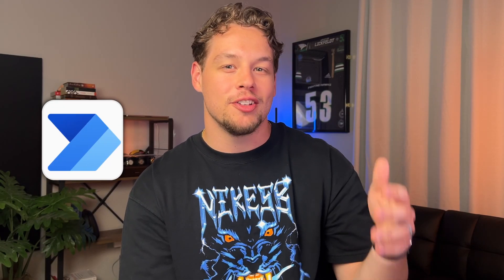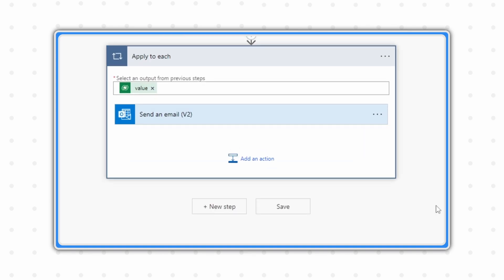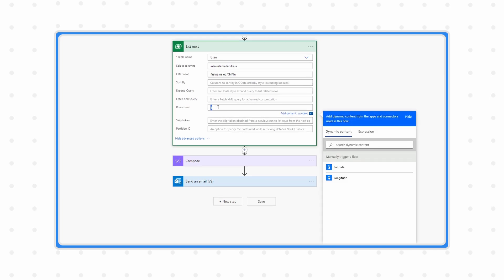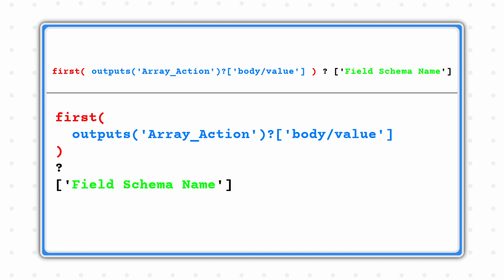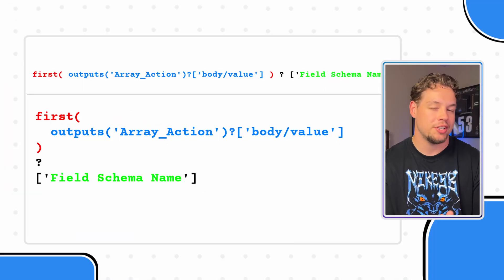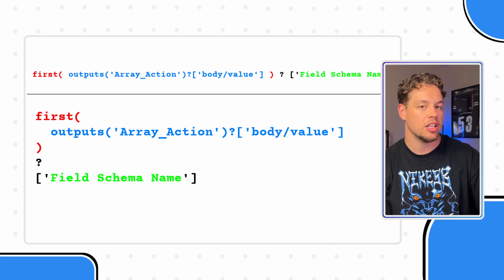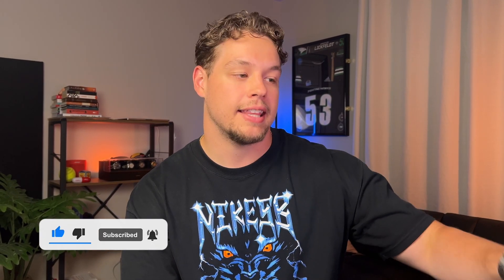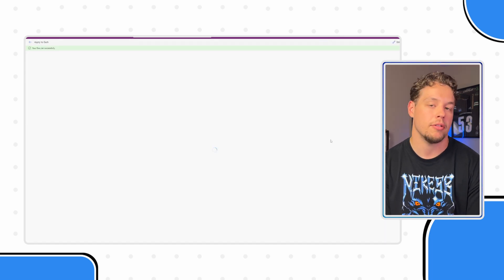Get rid of Apply to Each Loops in Power Automate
Struggling with unwanted "Apply to Each" loops in your Power Automate workflows? Discover how to eliminate them effortlessly using the 'First()' expression! This tutorial provides a comprehensive, step-by-step solution to prevent Power Automate from unnecessarily adding loops, ensuring smooth and efficient workflow execution. Ideal for anyone searching for solutions like "how to get rid of Apply to Each loops in Power Automate" or "stop Power Automate from adding Apply to Each loops". Master effective techniques to optimize your automation process today!

The First Expression "Template" shared in video:
first( outputs('Array_Action')?['body/value'] )?['Field Schema Name']

Video Contents:
00:00 - Apply to Each Actions
00:22 - The problem
01:25 - The Solution
03:20 - Testing the Flow